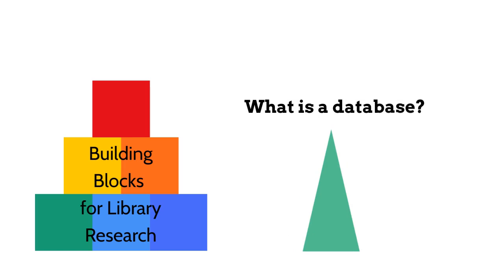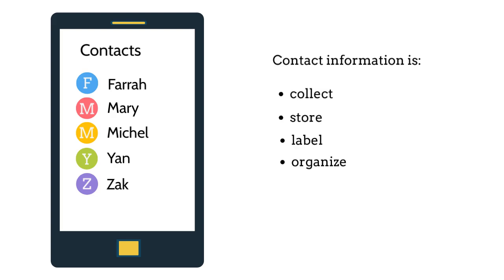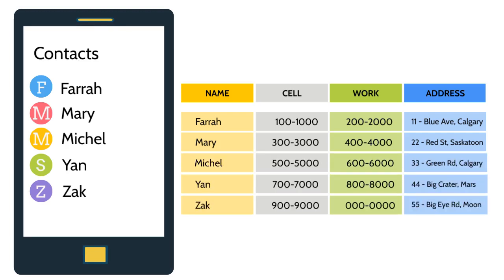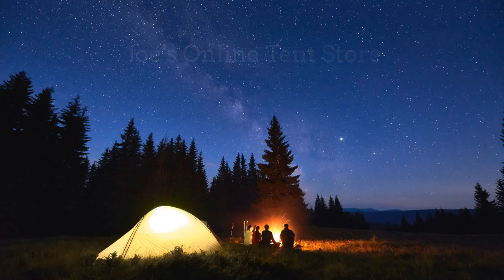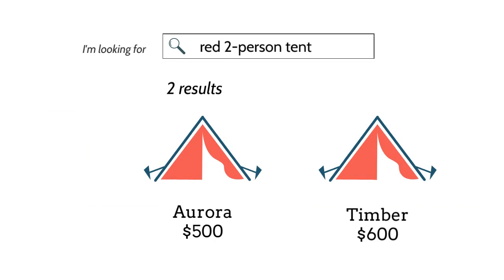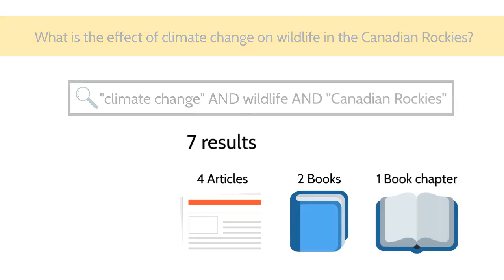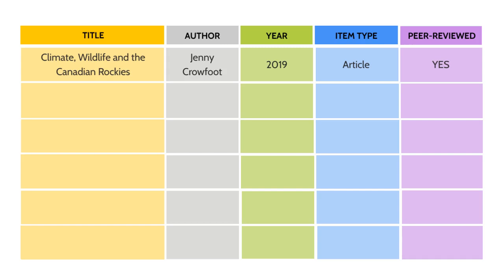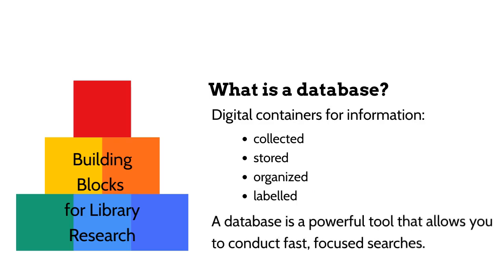What is a database?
Learn what a database is and how it works. See how this powerful tool gives you fast and focused search results in your everyday and academic life.